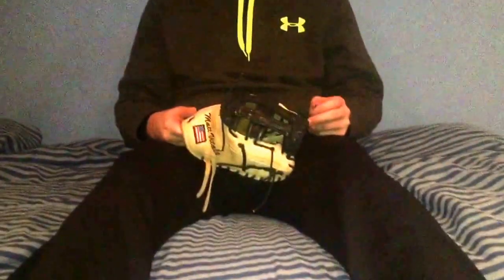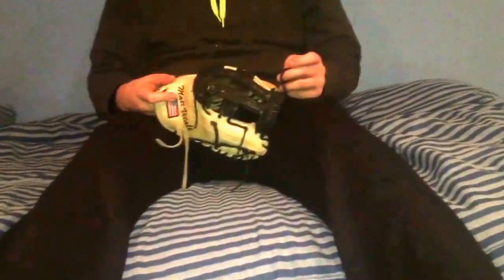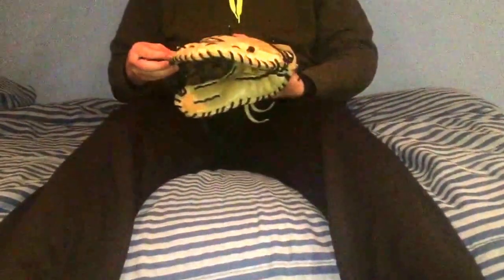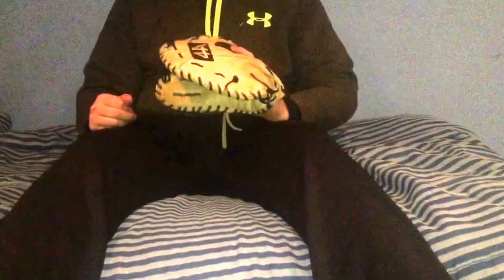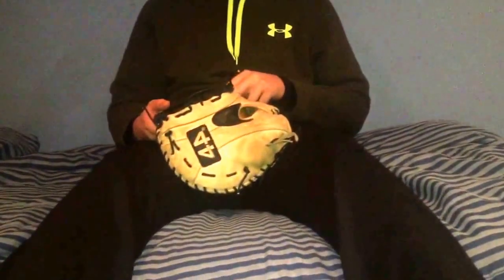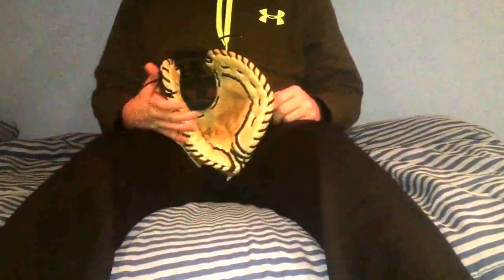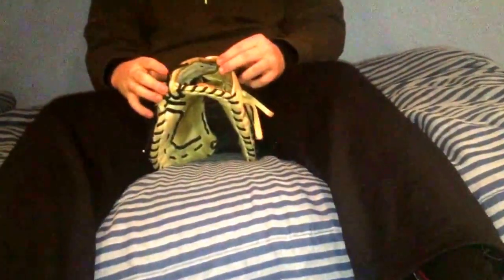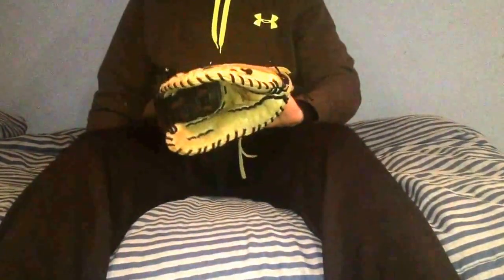44 pro first base mitt review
Full review of the 44 pro first base mitt